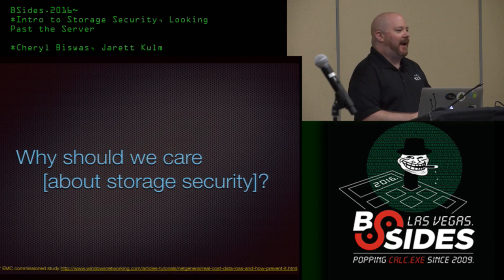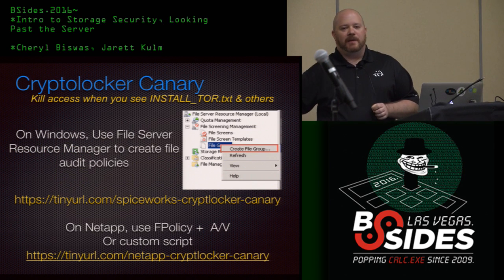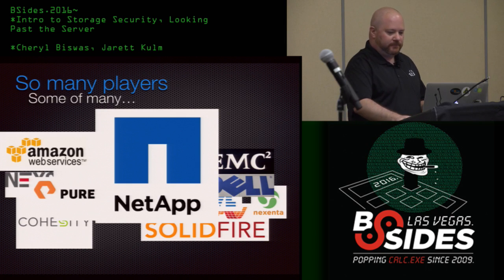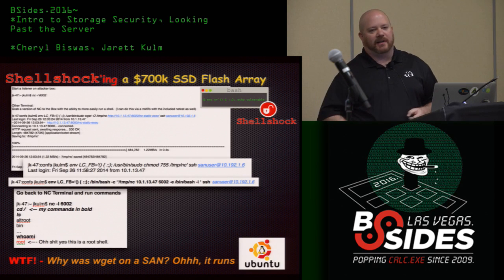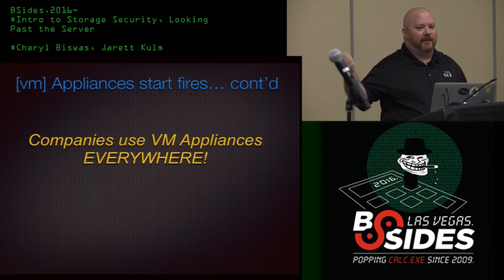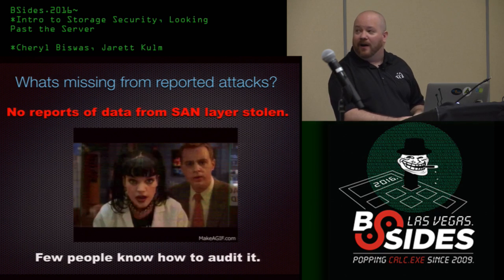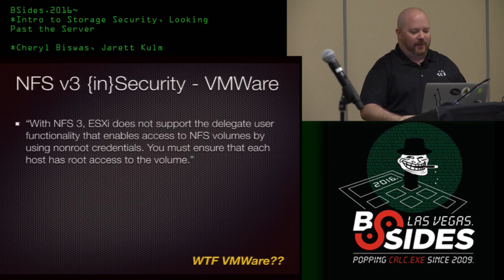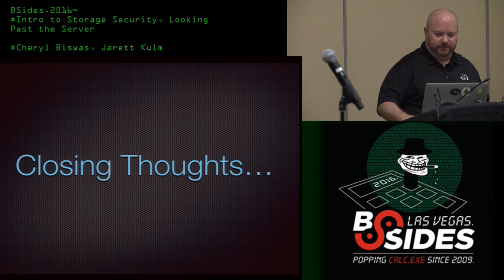Intro to Storage Security, Looking Past the Server